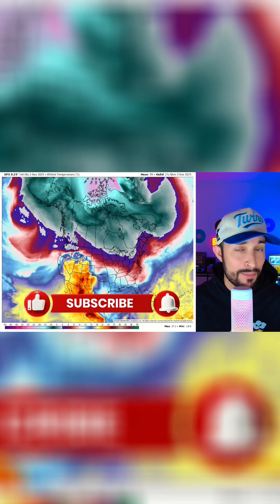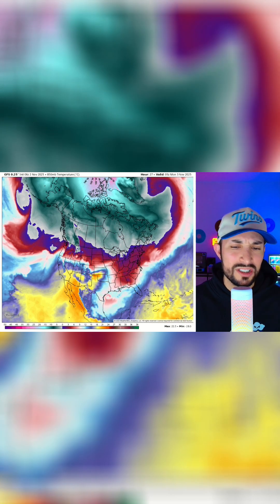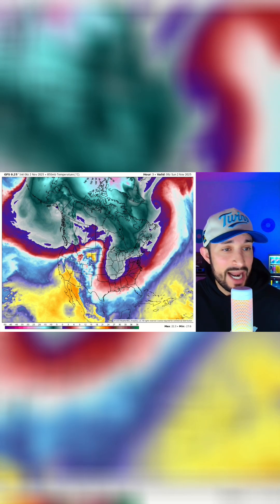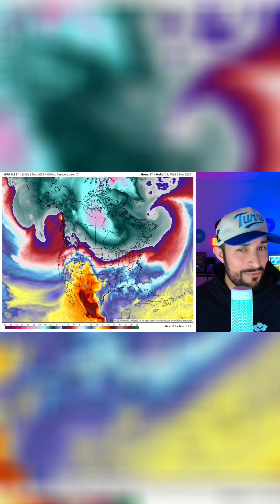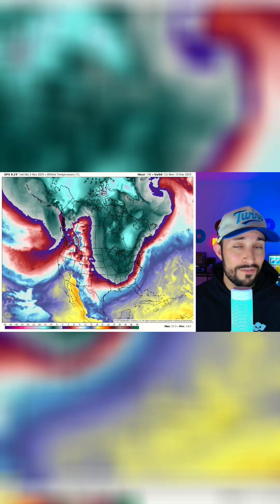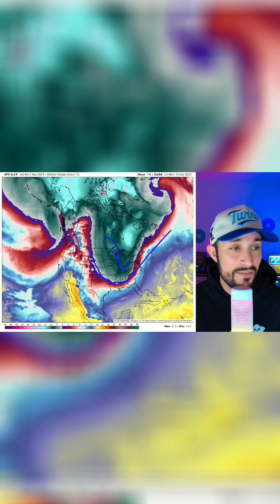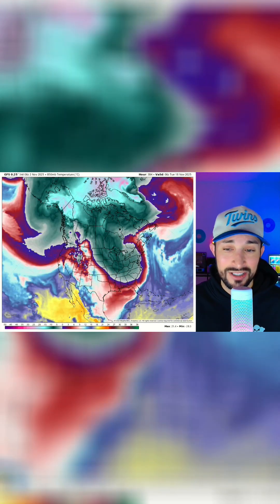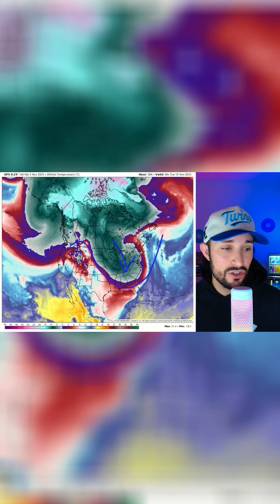November Arctic Outbreak...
Stay updated on the latest weather developments with my daily forecasts, outlooks and livestreams.

Sites/Apps Used: - Pivotal Weather | Weather Bell (Commercial Licensed)
Radar - Radar Omega

IMPORTANT: This video is intended to complement official forecasts from the National Weather Service. Always rely on updates and warnings from your local authorities.